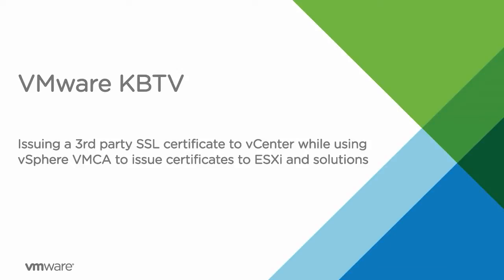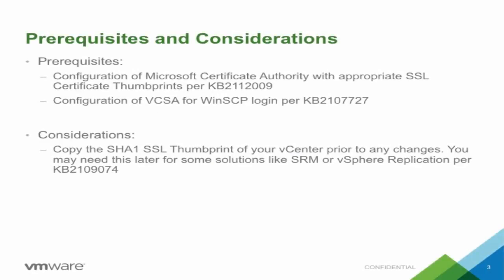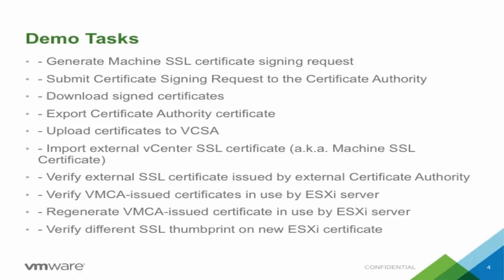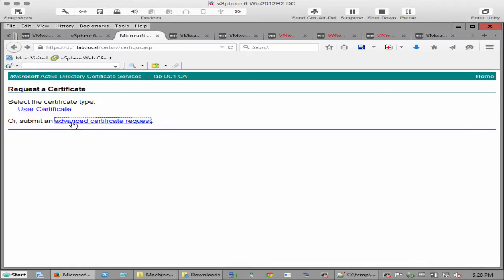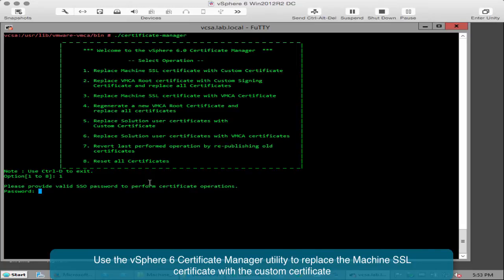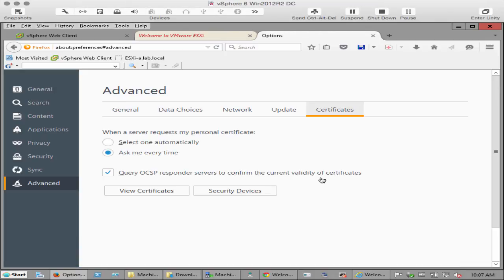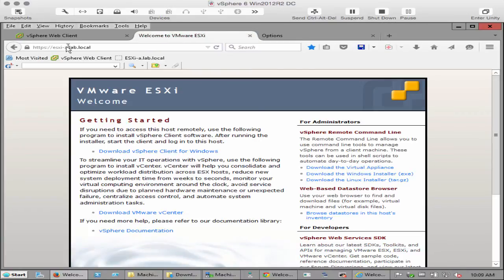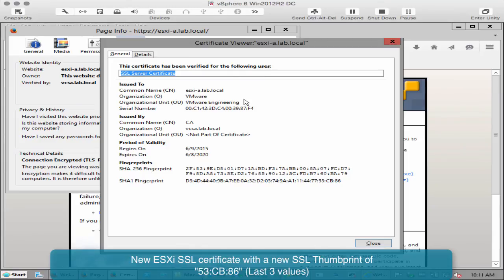Issuing a 3rd party SSL certificate to vCenter while using vSphere VMCA to issue certs to ESXi